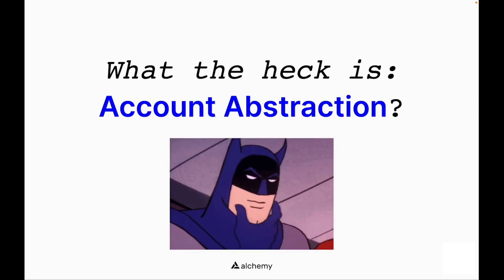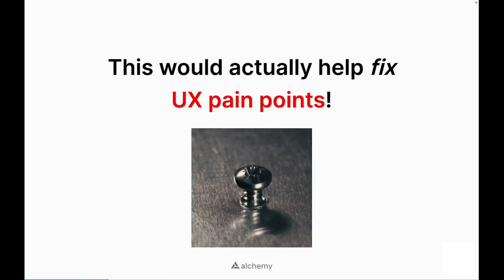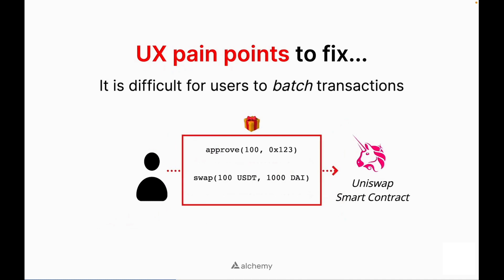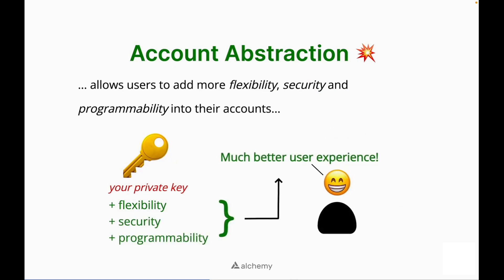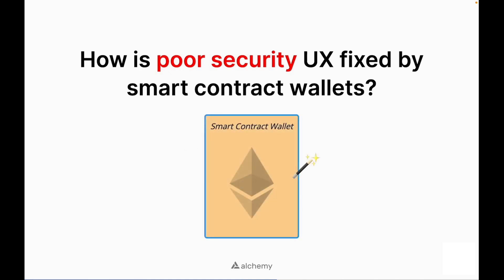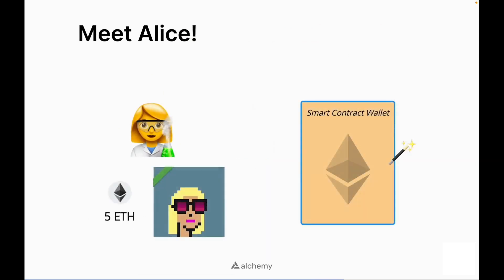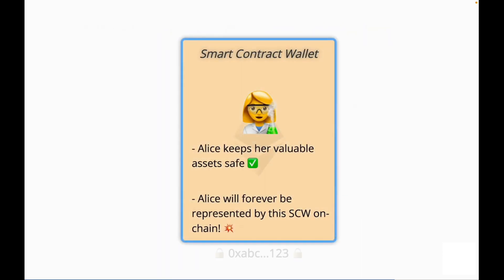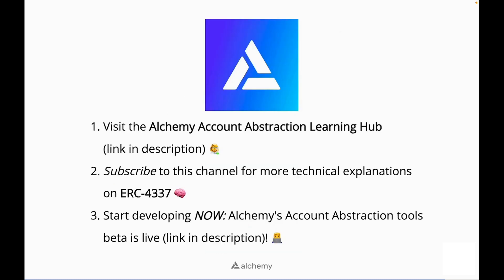Fixing Web3 UX: Intro to Account Abstraction & Smart Contract Wallets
In this video, Al Luken, DevRel at Alchemy, breaks down the high level concepts of account abstraction & smart contract wallets by first introducing the user experience pain points that inspired their implementation, as well as the popular ERC-4337 pushing forth a standard for the ecosystem to fully make use of smart contract wallets.

00:00 - Quick Review: types of accounts in Ethereum
00:22 - Can my account have the same programmability as smart contracts?
00:32 - The UX pain points we need to fix
01:16 - Account abstraction, smart contract wallets & ERC-4337
01:47 - How is poor security UX fixed by smart contract wallets?
03:07 - Want to learn more about ERC-4337? Check description!